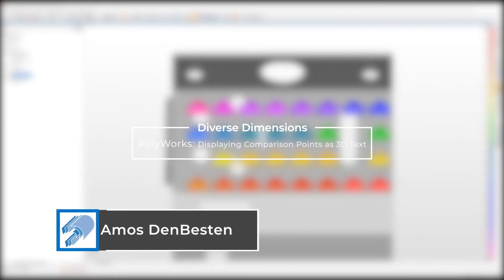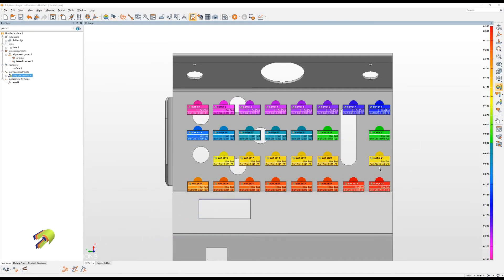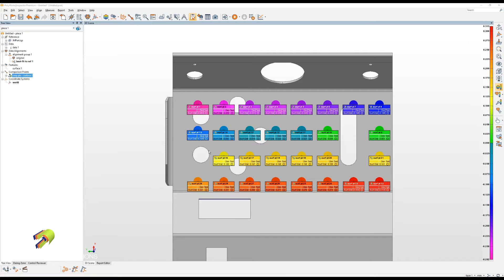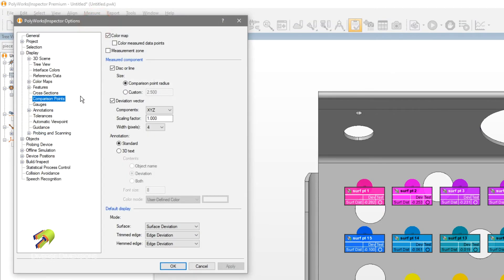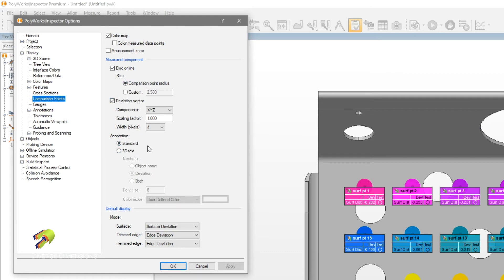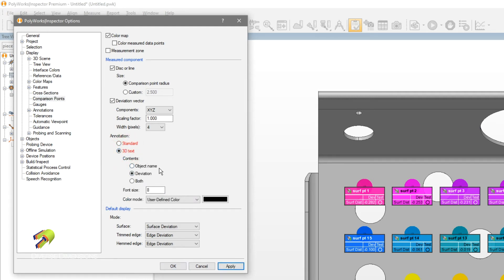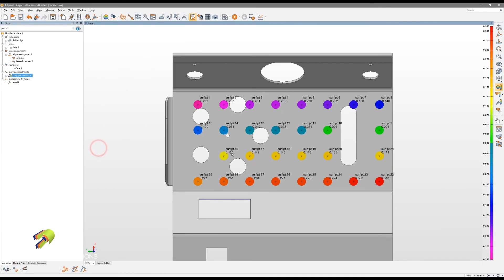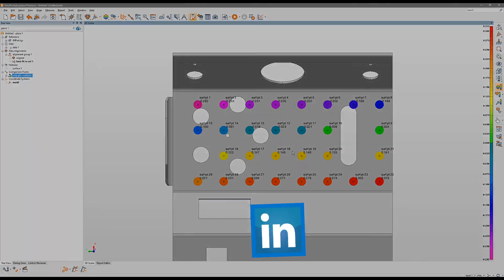PolyWorks: Displaying Comparison Points as 3D Text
How to change the annotation of a comparison point to display as a 3D text.